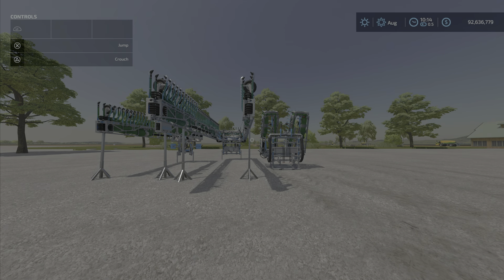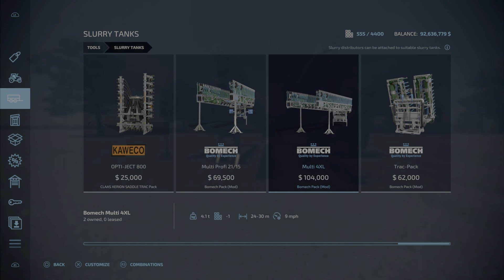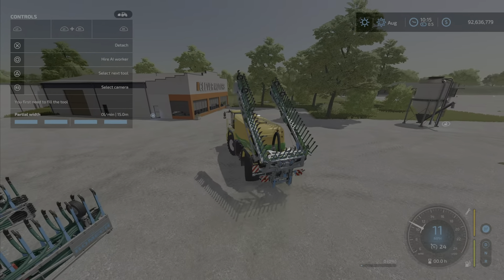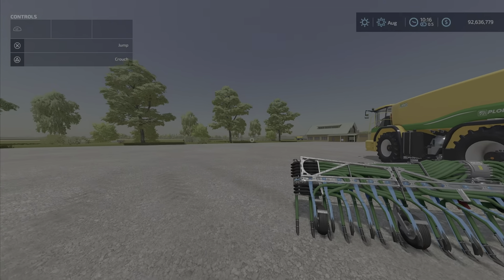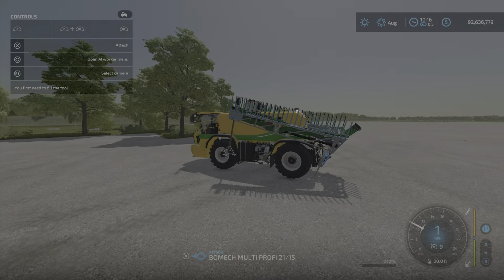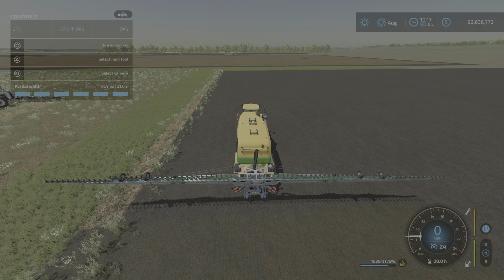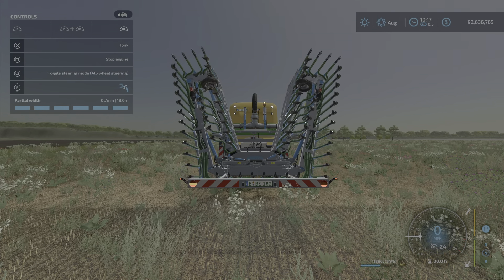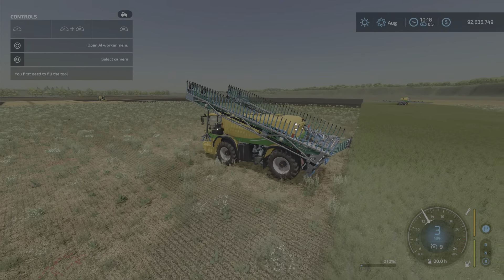FS22 Bomech Pack New Mod for Apr 13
Bomech Pack
By: Agrario